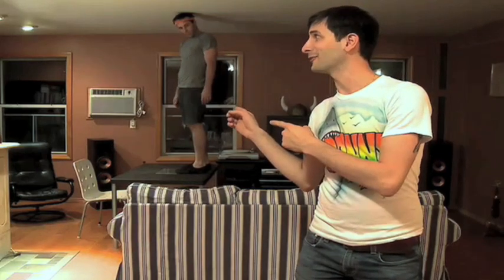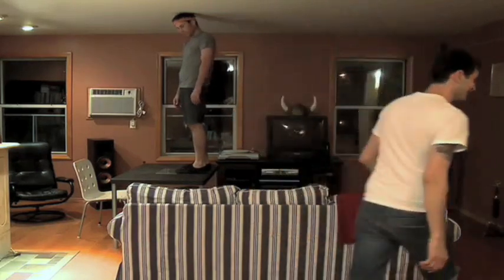Fail: How to Backflip!!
Danny teaches Steve how to do a backflip off a table in the Dark.

An AreYouChoking production. Written, Straring, and directed by Danny Cymbal and Steven Strobel. Camera, and lights Jason Dirnberger. Sound Eric Pfeifer. Hair by Angela M Soto. Special Thanks: Steve's roommates, Adam Halvorsen, and Todd Jensen.